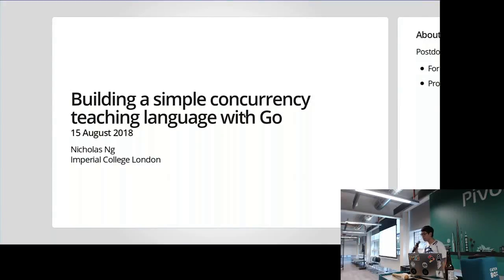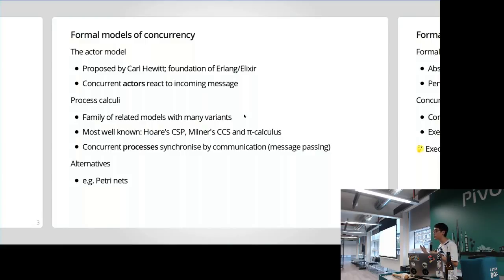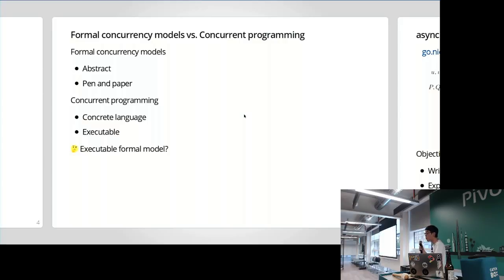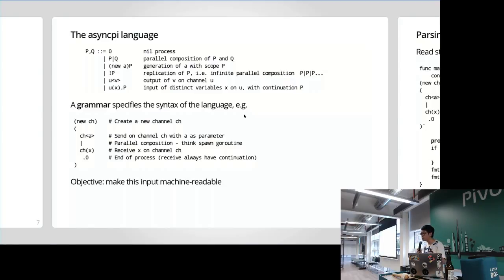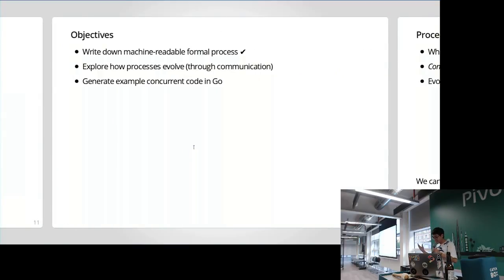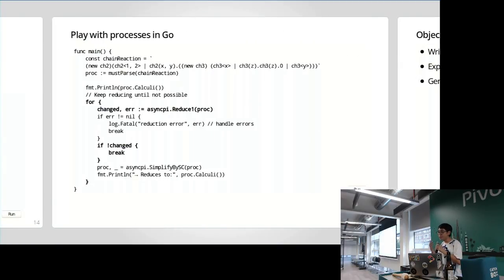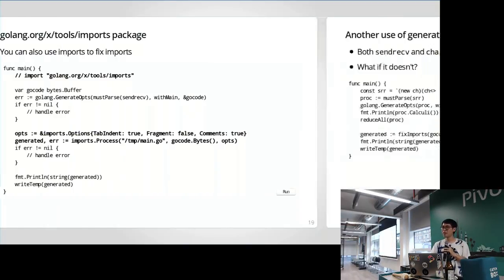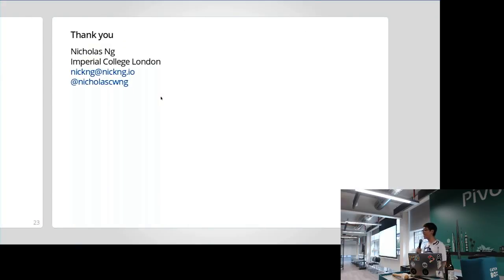LondonGophers 15/08/2018: Nicholas Ng - Building a simple concurrency teaching language with Go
In this talk Nicholas will present the design and implementation of a simple language designed for teaching concurrency theory (process calculi), implemented in Go.I will cover some of Go's static analysis tools used in the implementation and show how you can use them too!